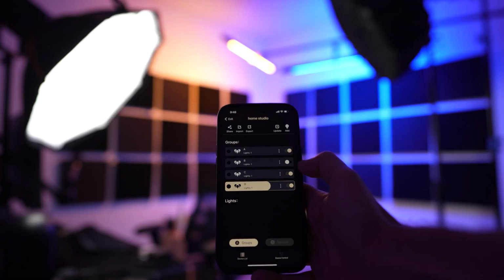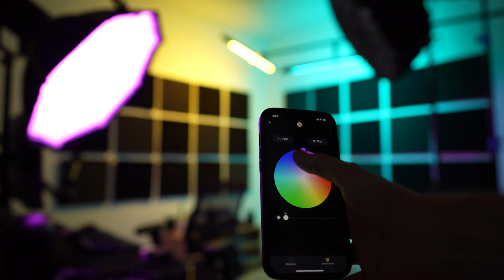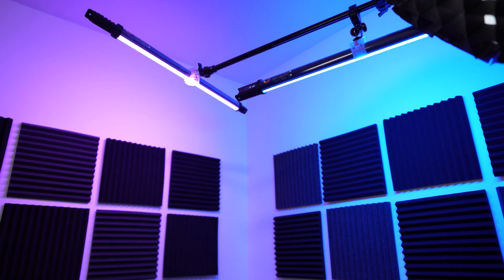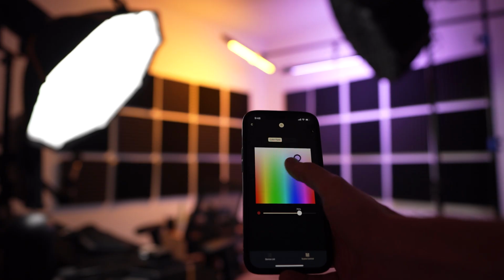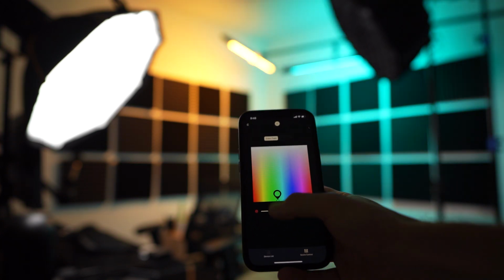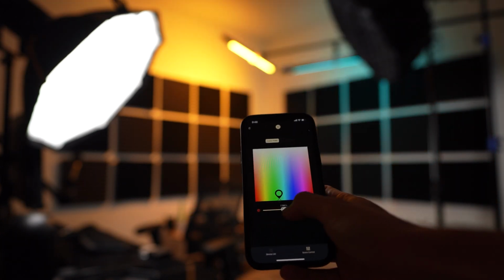Godox LED Light for Home Video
In this video, photographer Robert Hall will talk about his home lighting setup.  Check out the video and see why and how he uses Godox lights and Godox APP to light his home.
Gear Mentioned in the video :
TL60: